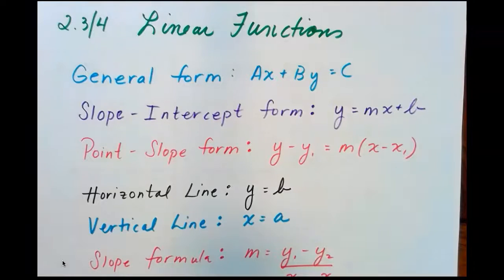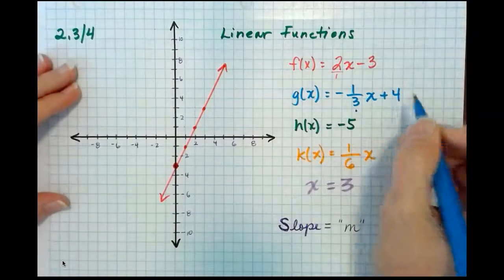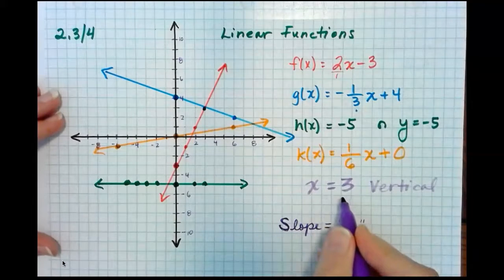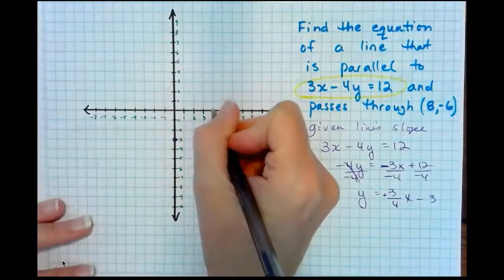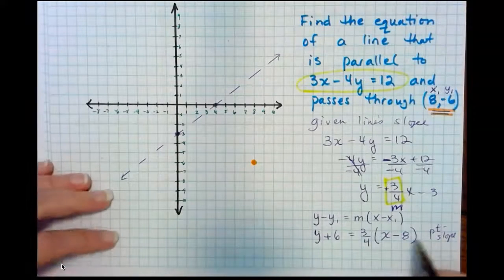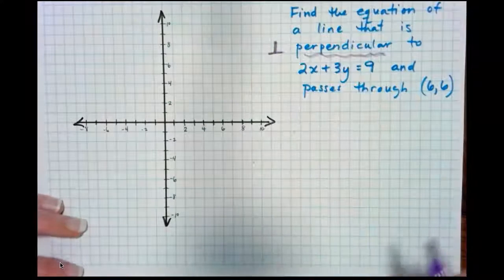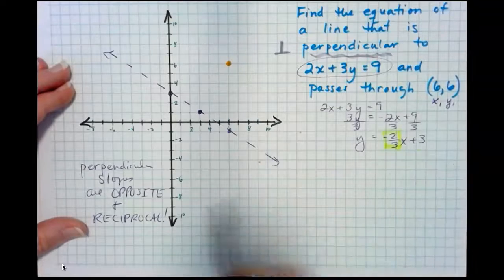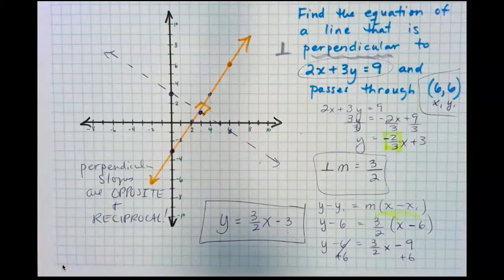MA Linear Functions Parallel and Perpendicular Lines